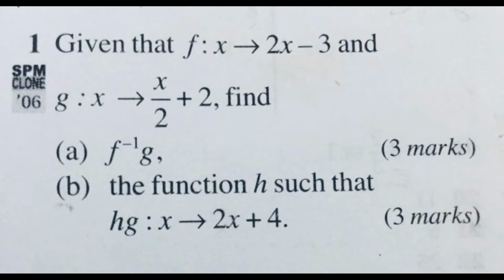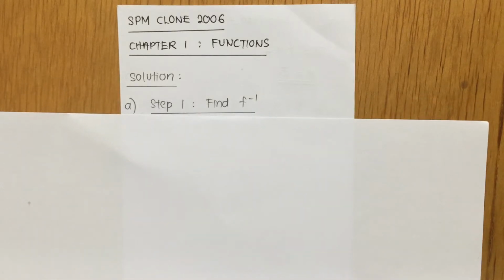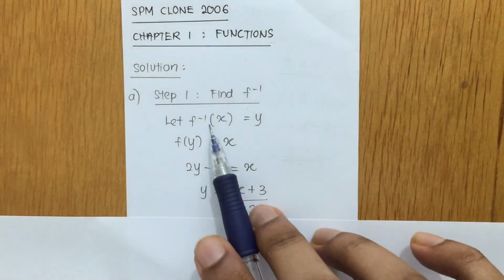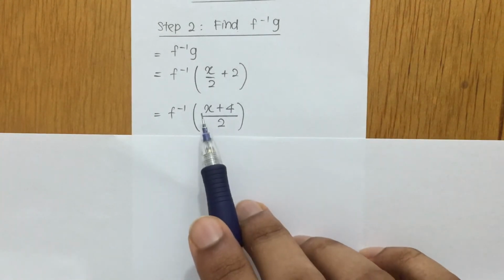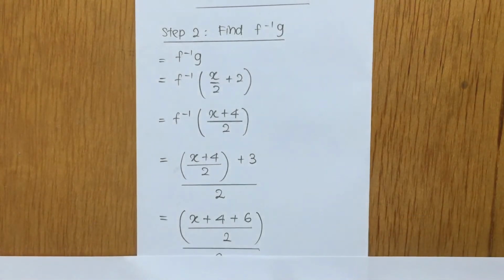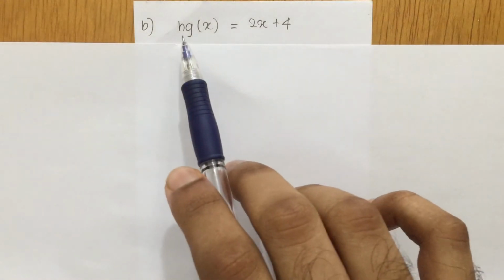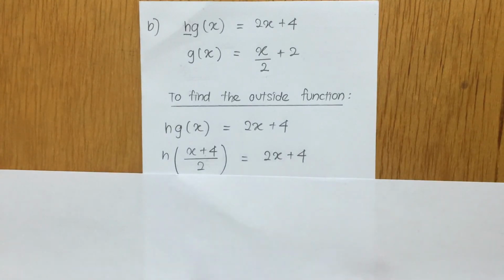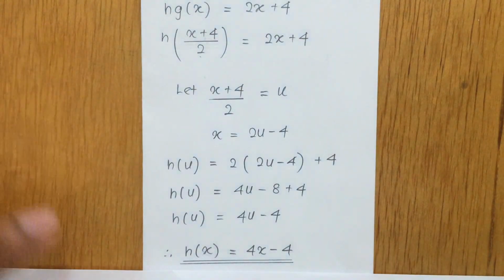Add Maths Long Question - SPM Clone 2006 | Functions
Video consist of add maths long question from spm clone 2006 from form 4 chapter 1 : functions. Hope you will understand this add maths long question problem.

0:00 Question
1:08 Solution a)
5:55 Solution b)